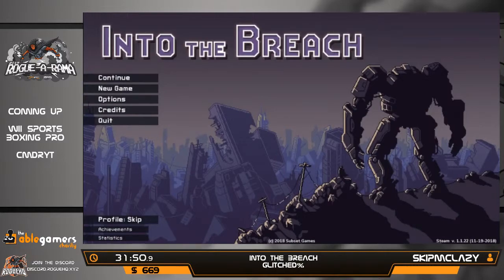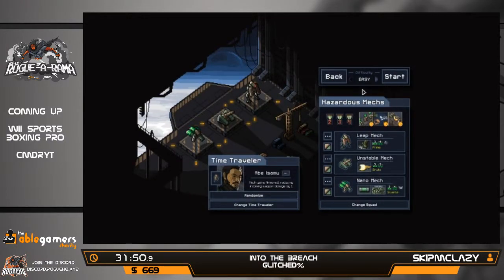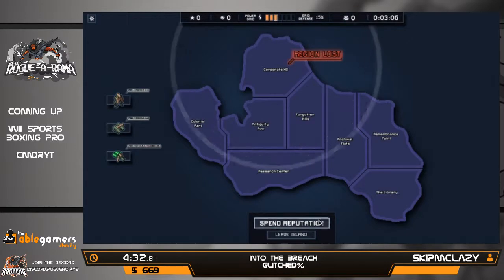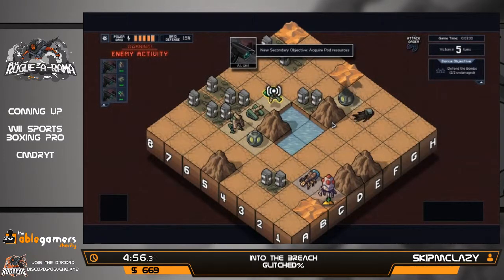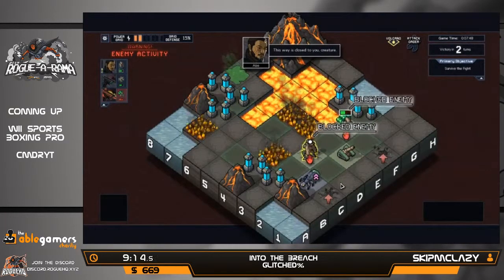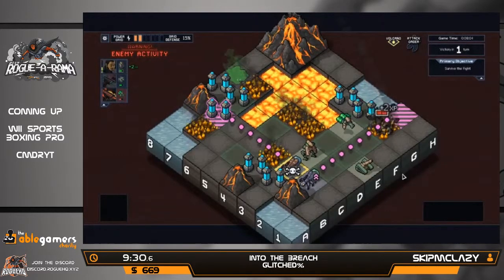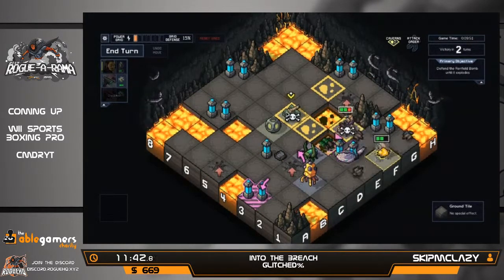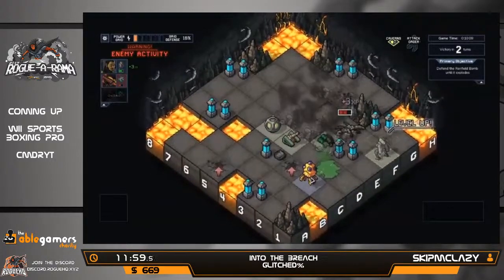Into the Breach | Glitched% | SkipMcLazy | Rogue-a-rama 2019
Run during Rogue-a-rama 2019 Apr 13-14